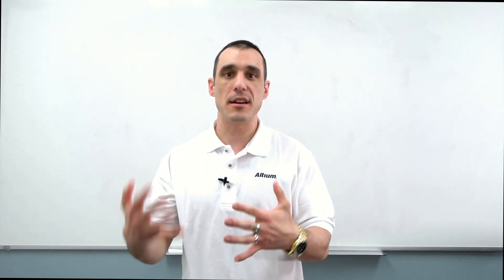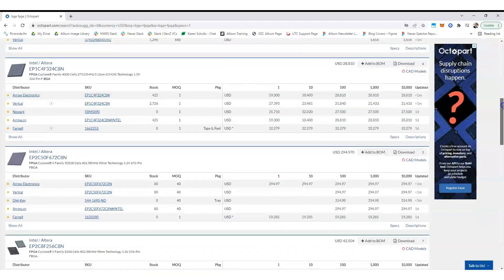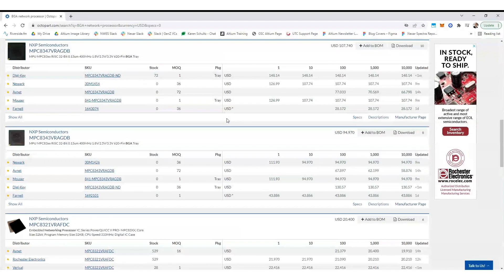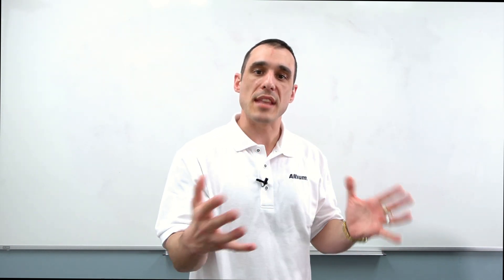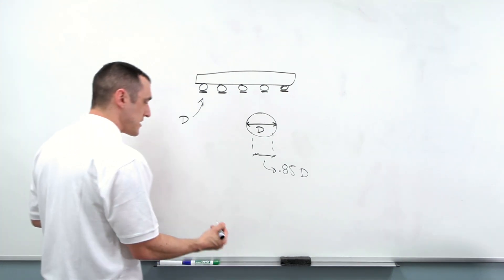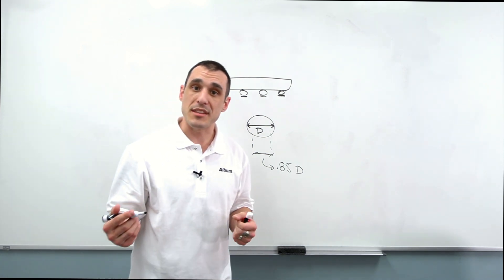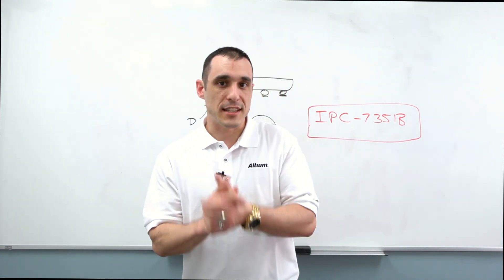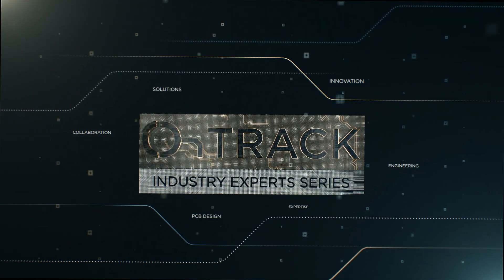BGA Pad Size Deep Dive | Component Creation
Zach explores how to size a BGA pad in this video, which is in response to a fantastic viewer question. What information can PCB Designers find in the datasheet? What about IPC standards? And what do you need to know in order to select the correct pad size? Learn here.

0:00 Intro
0:41 Datasheet Information
3:13 FInding the Right Pad Size
4:45 IPC 7351B Standard
8:04 How Altium Designer Can Help